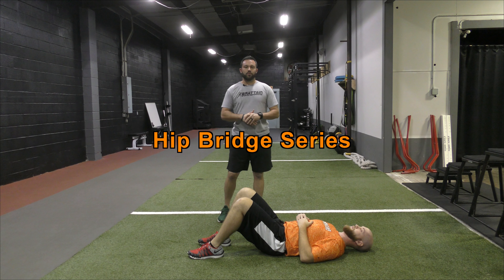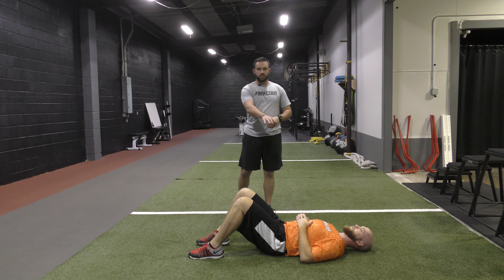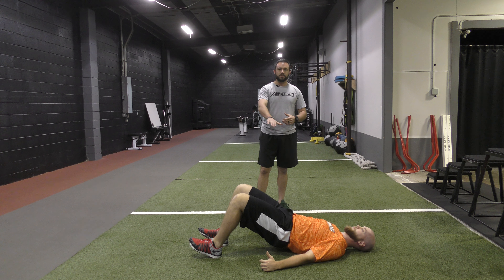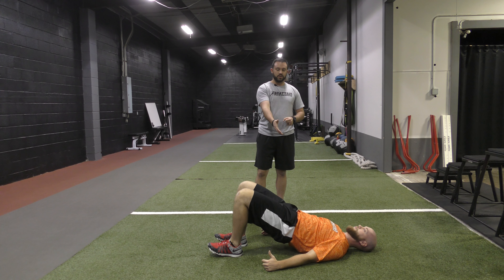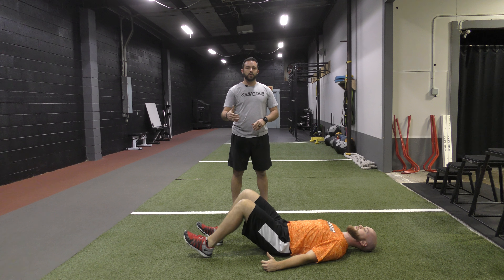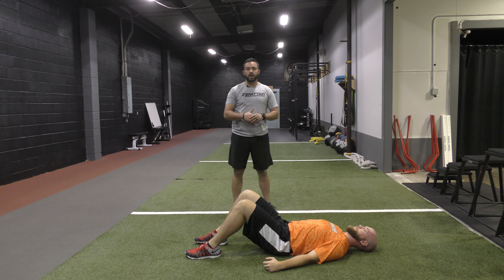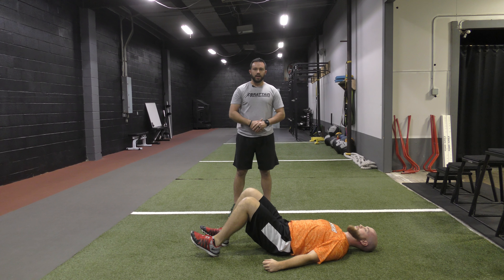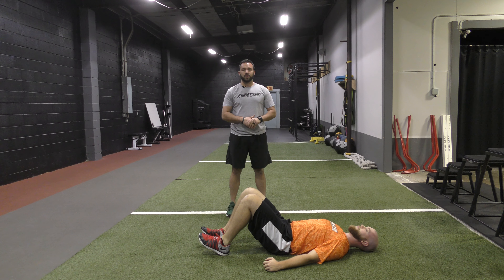Hip Bridge Series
At Brattain Sports Performance we use the Hip Bridge as one of our core warm up exercises. This exercise is great for incorporating end range hip range of motion activation and core stabilization. This is also something we refer back to with many of our strength exercises as we teach and talk about hip extension.
In this clip we discuss how we coach the Hip Bridge as well as how we incorporate it within the warm up.